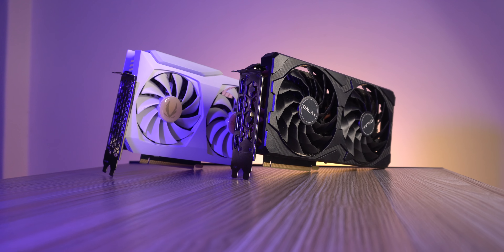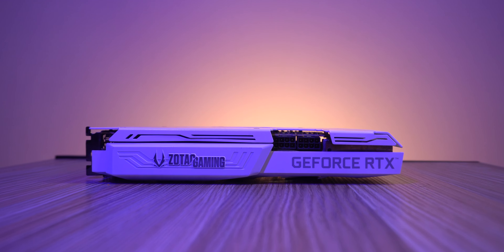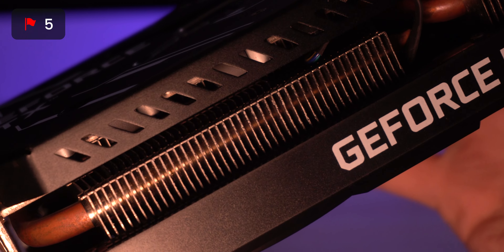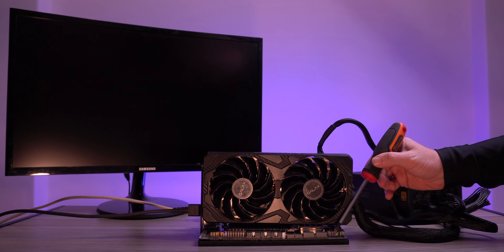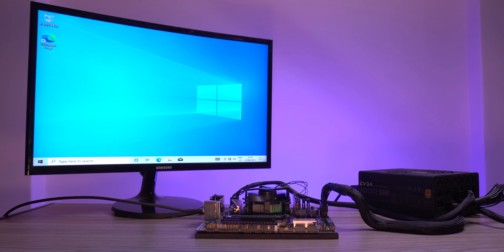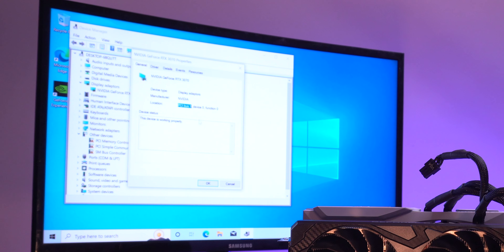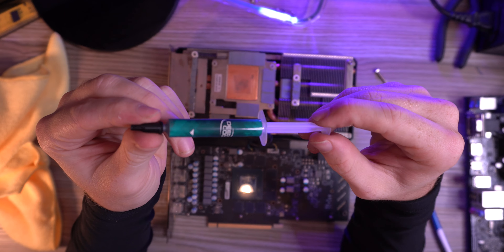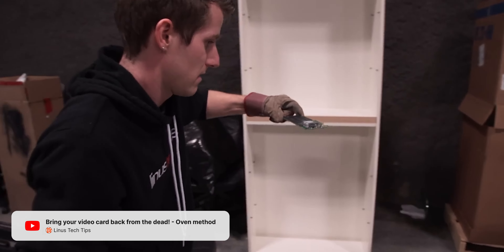Buying a used GPU...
► The crypto mining craze is over and GPU prices have returned to a relatively reasonable place, but it's mostly these ex-crypto miners are selling off their cards, so you need to be careful of buying a defective card that will end up as e-waste.

In this video, I share my story, some tips and advice to follow when buying and testing a used graphics card.

Purchases made through some store links may provide some compensation to Dylan Bradford Media.

w
B-ROLL CREDIT

CHAPTERS
0:00 Intro
0:09 The Problem
0:22 Standard Precautions
0:40 The Risk
0:59  Red Flags
2:08 Test Bench Setup
2:48 Troubleshooting
3:30 It's dead. What now?
3:40 RMA the Card
3:56 Clean & Re-Paste
4:13 Probing & Soldering
4:30 The Oven Method
4:53 Lessons Learned